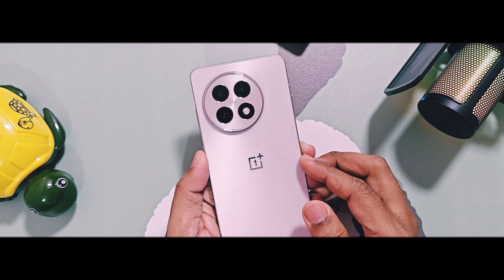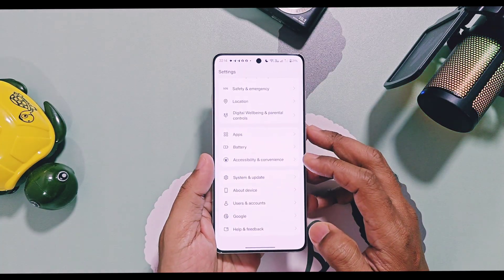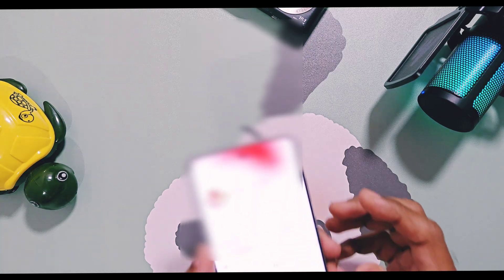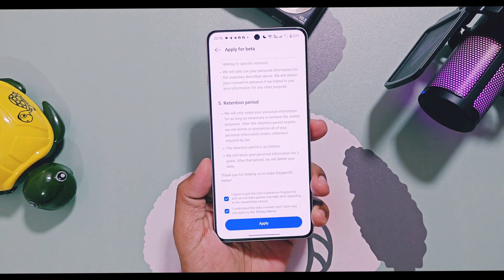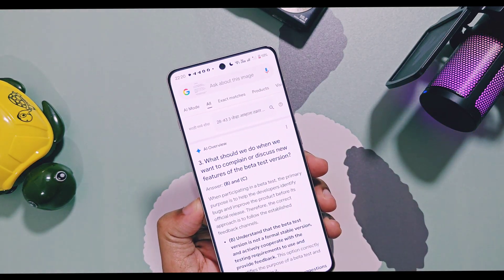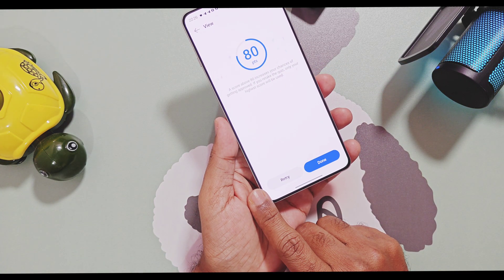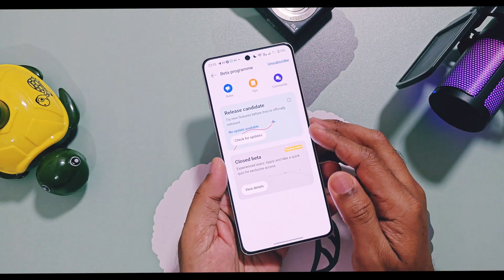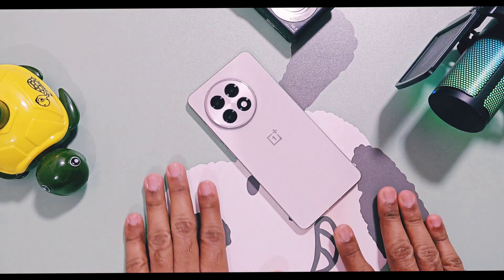OxygenOS 16 Open beta update Oneplus 13, 12 & oneplus Open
Hey what's up guys welcome back you are watching 4U tech, oxyegnnos 16 is on the way for all oneplus fans. Oneplus started open beta testing program for all flaship series devcies like oneplus 12,13 and oneplus open.

When we released that video there was no any official post available but now oneplus released there official community post there I got some useful information regarding this program that I am going to discuss with you all along with quick tutorial for trick  to get maximum score in Qutonaries of open beta program. We will also discuss which oneplus devices will get stable oxygen os 16 stable version first.
🔥 Hurry up! apply for oxygenos is 16
OPEN BETA OxygenOS 16 OBT for OnePlus 12 & 12R ,OnePlus 13s, oneplus 13 & 13R and oneplus Open

😲Application open from 9th to 13th Oct only
OnePlus Community ( All devices thread) [We Want You!] OxygenOS 16 Open Beta Program

💯OxygenOS 16 Open Beta Program for the OnePlus 13 is Now Live in India

✔️OxygenOS 16 Open Beta Program for the OnePlus 13s

🚀OxygenOS 16 Open Beta Program for the OnePlus 12R

❤️OxygenOS 16 Open Beta Program for the OnePlus 12 is Now Live in India!

😱OxygenOS 16 Open Beta Program for the OnePlus open is Now Live in India

🔥OxygenOS 16 Open Beta Program for the OnePlus 13R is Now Live in India!

🌟 Confirmed key features of  upcoming OxygenOS 16:
🚀lockscreen widgets
⏩New features of flux themes

🔥Oxygen OS 16/ Colour OS 16 New AI features coming soon.

00:00  Intro and important info (must watch)
01:22 Preparation before one beta application (must watch)
02:00 steps to apply for ione beta (must watch)
02:34 How to get maximum score in oxygen os 16 open beta program (must watch)
04:25 How to retry for Q & A of oos16 open Beta)(must watch)
04:41 Timeline of oxygen os 16 open Beta (must watch)
05:09 Final date, region & devices for OxygenOS 16 stable OTA (must watch)
OxygenOS 16 Open beta update Oneplus 13, 12 & oneplus Open HURRY UP!
Oxygen OS 16 update release date by Oneplus confirmed
Oxygen OS 16 open beta
OxygenOS 16 beta
oxygenos 16
Oxygen OS 16 eligible devices
Oxygen OS 16 not eligible devices
oxygenos 16 update
oxygenos 16 leaks
oxygenos 16 release date
oxygenos 16 beta
oxygenos 16 oneplus
oxygenos 16 launcher
oxygenos 16 dialer
OxygenOS 16 lockscreen widgets
OxygenOS 16 flux themes
OxygenOS 16
OnePlus OxygenOS 16
OnePlus features
OxygenOS 16 AI features
OxygenOS 16 customization
OxygenOS 16 full screen AI
OxygenOS 16 widgets
OxygenOS 16 live alert
OxygenOS 16 lockscreen
Oxygen OS AI Play lab
Oxygen OS 16 AI party up feature
Oxygen OS 16 AI Yum see feature